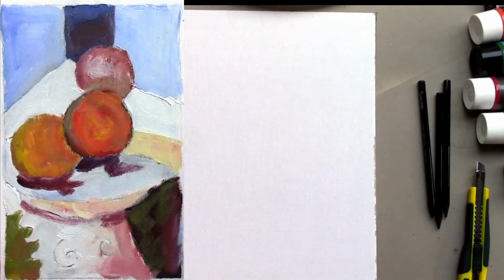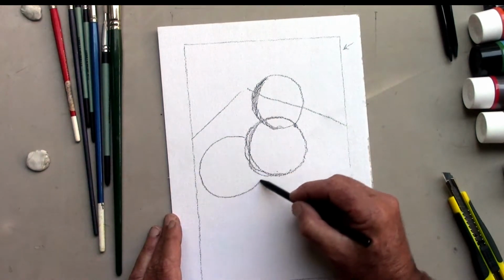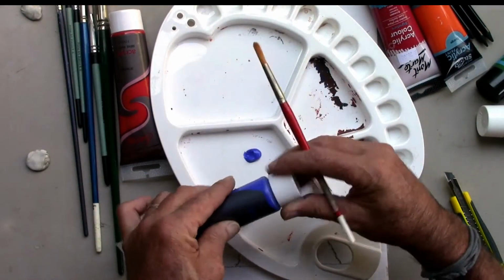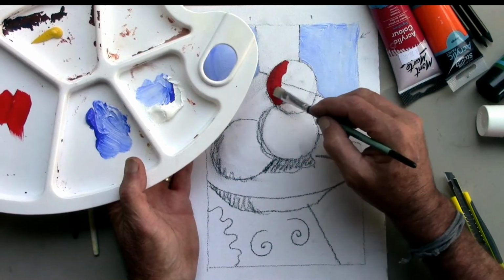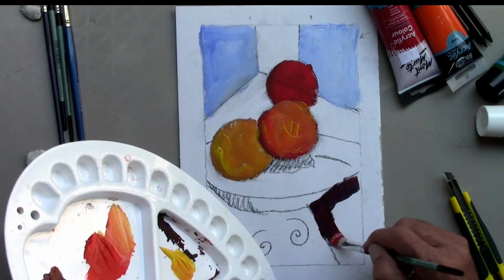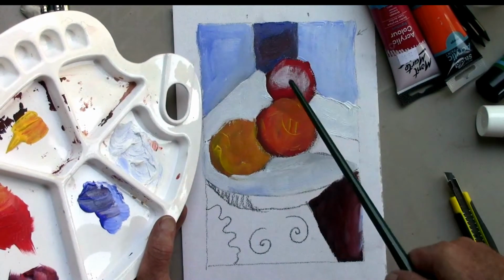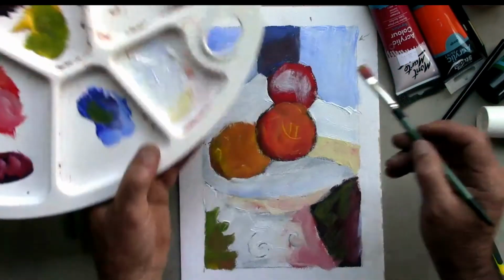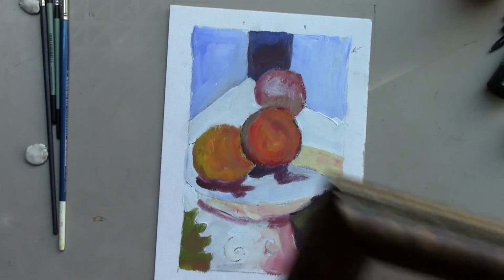Step by step Fruit Painting using primary colors and white.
Follow this step-by-step painting demonstration on using primary colors to paint an abstract fruit painting. You'll learn how to use warm and cool, advancing and receding colors, and glazing. See how to use tonal contrasts and random lines to create an interesting painting with an interesting composition.